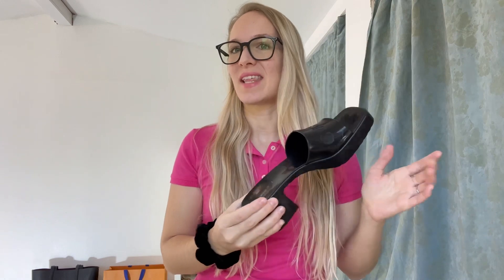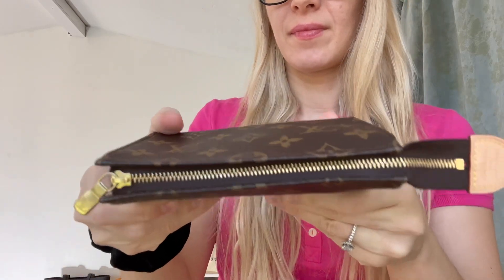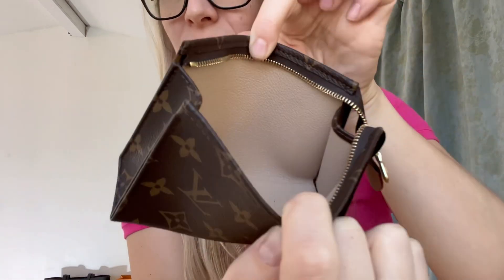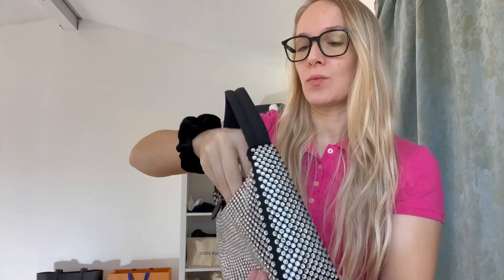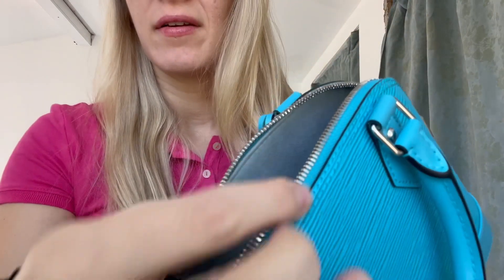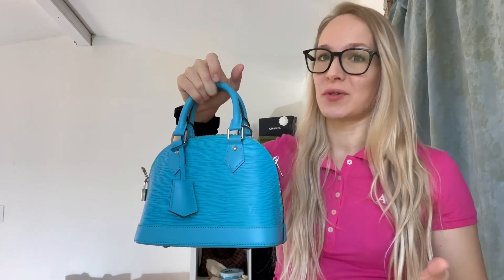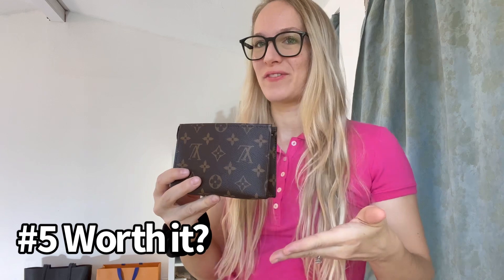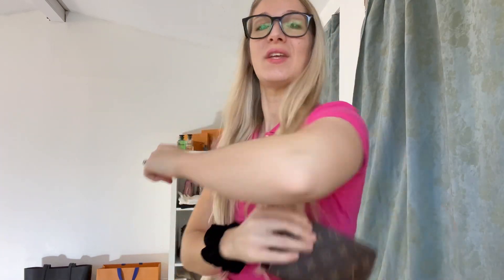Louis Vuitton Toiletry 15 HONEST REVIEW!! Still worth it?!